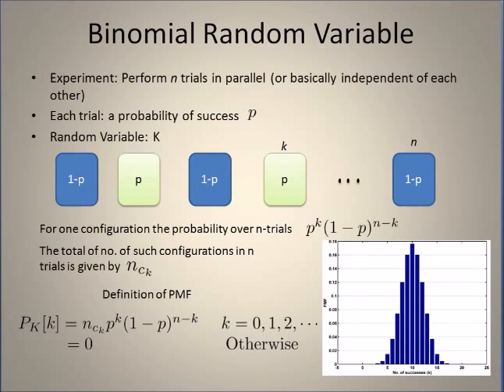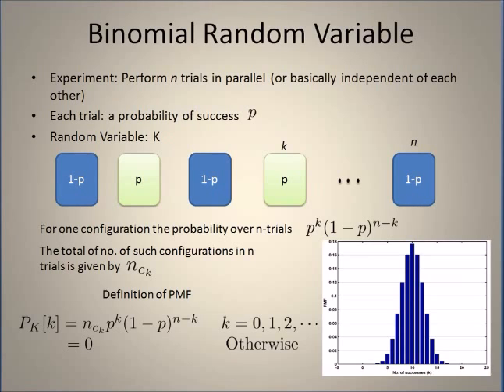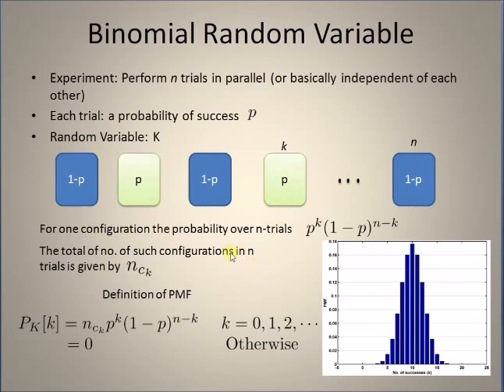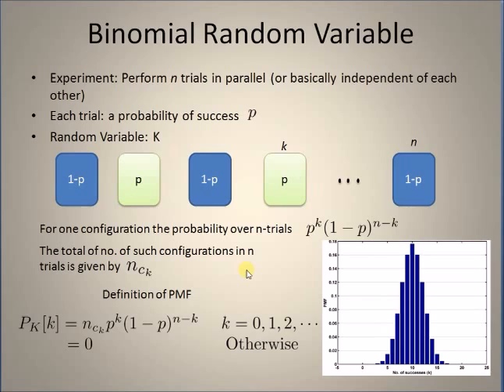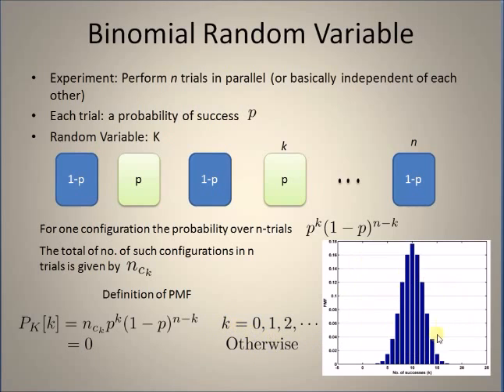Binomial Distribution: Definition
definition of discrete Binomial random variable